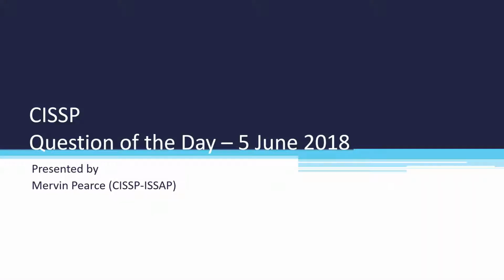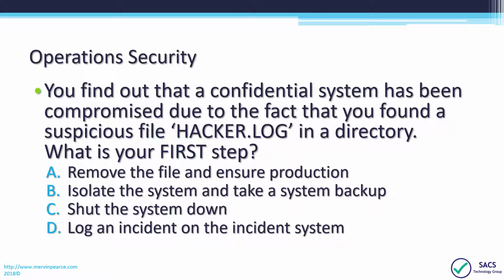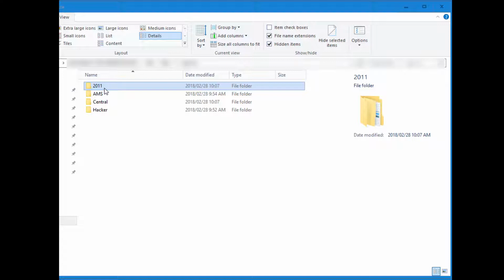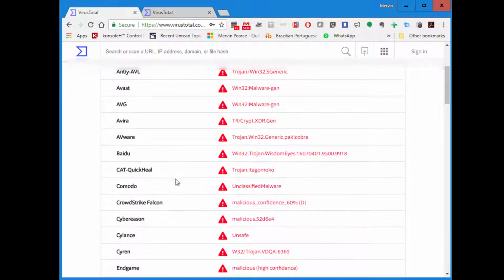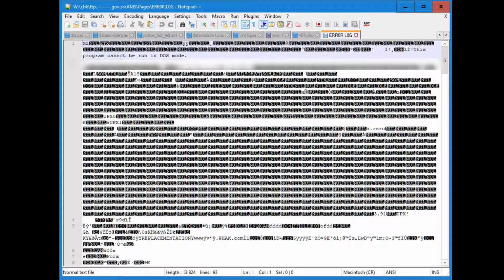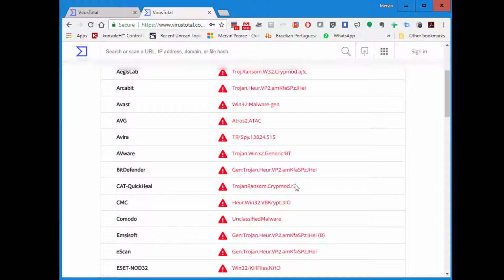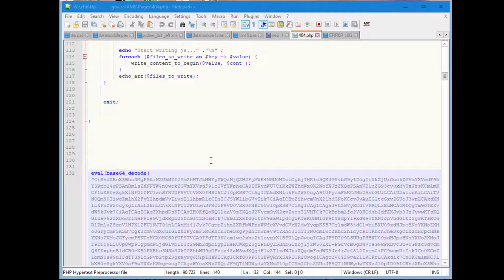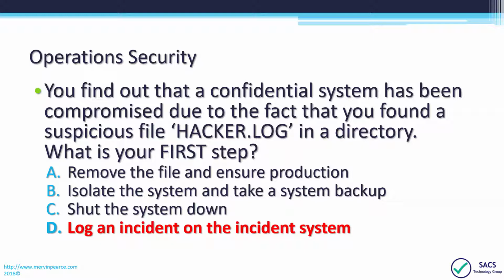CISSP Question of the Day 050618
Using an actual case study on a government site that was compromised.